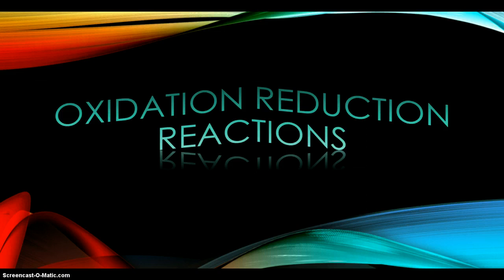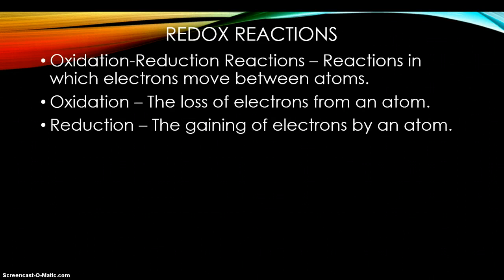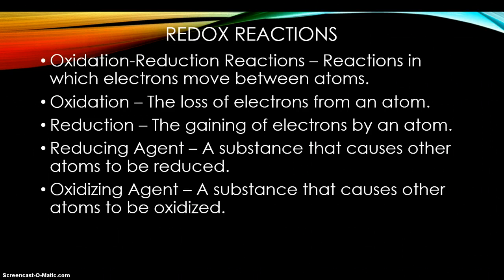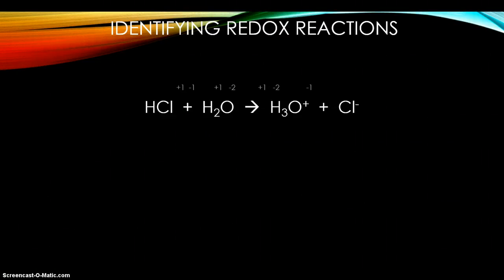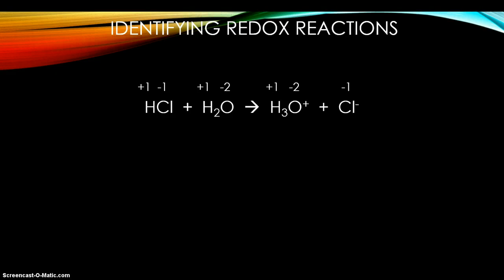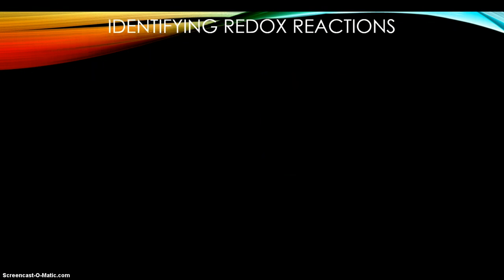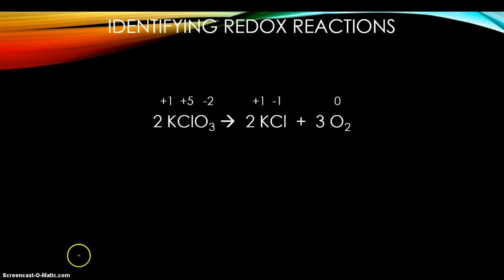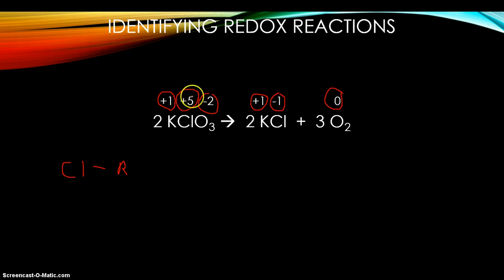Redox Reactions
An introduction to Oxidation Reduction Reactions